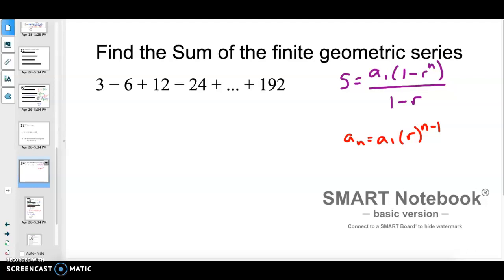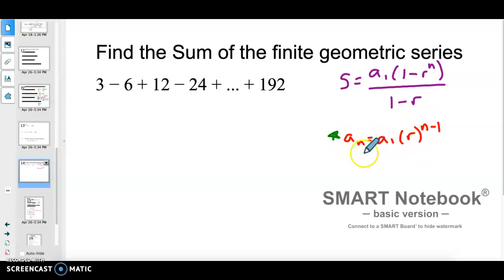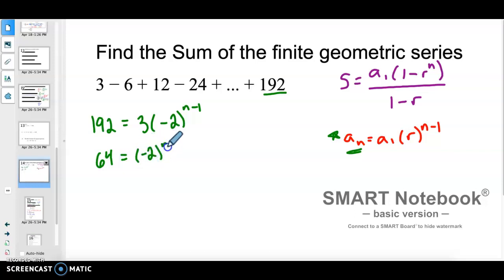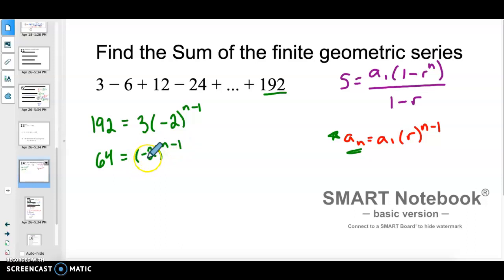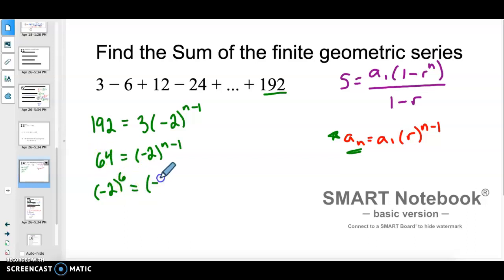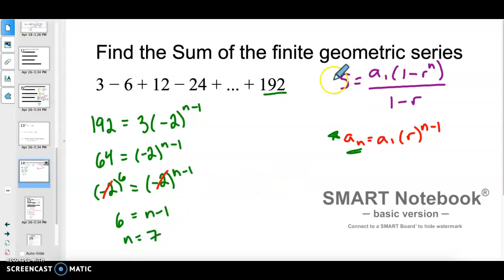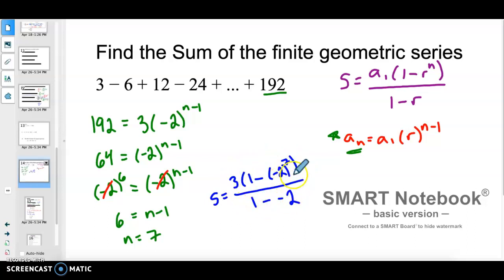Sum of Geo Series Example (n = ?)